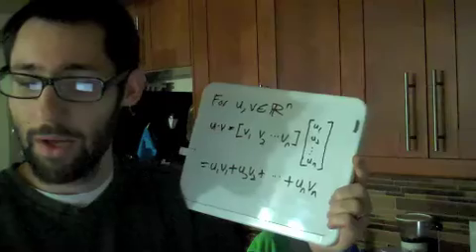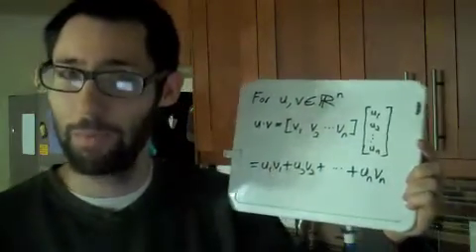Linear Algebra 1 7